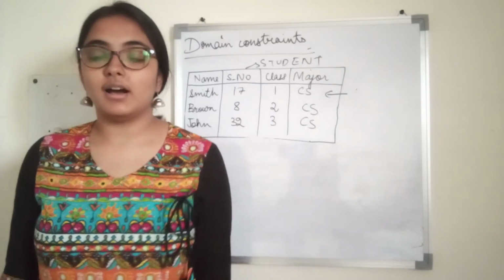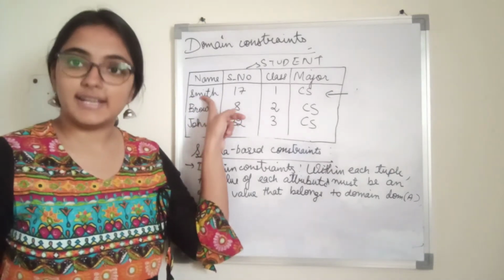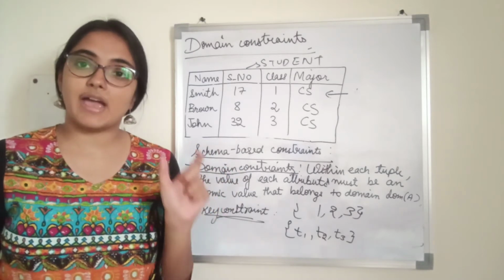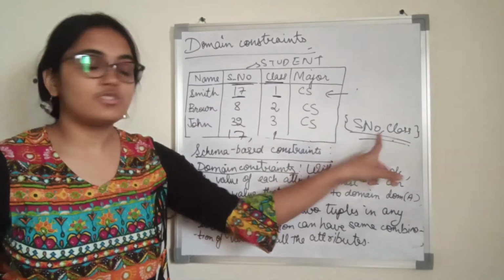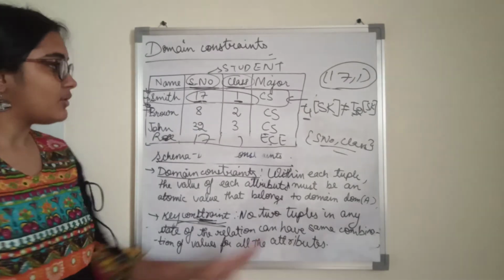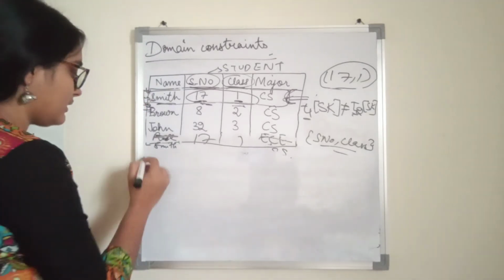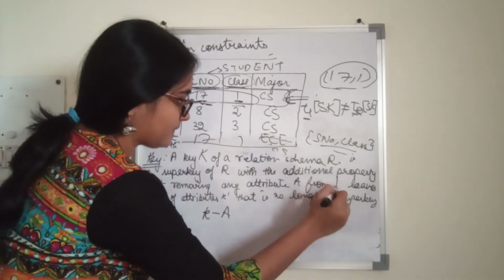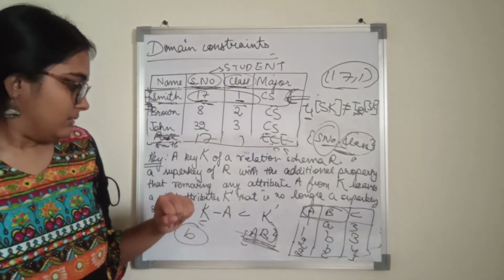Domain constraints and Key constraints | Relational Model | DBMS